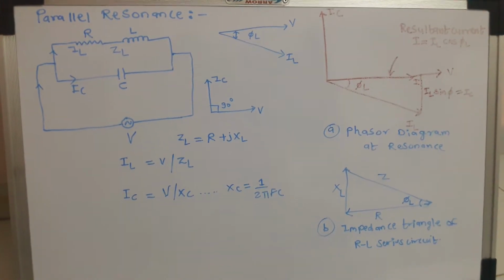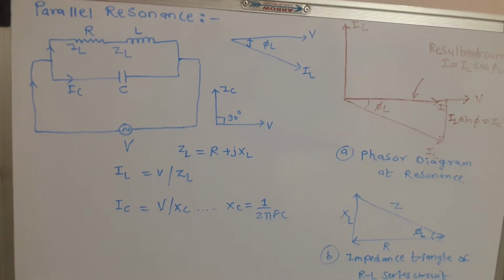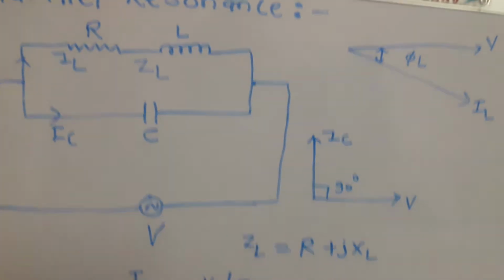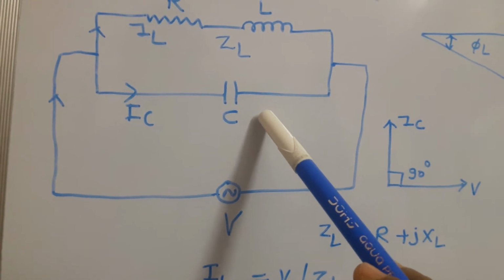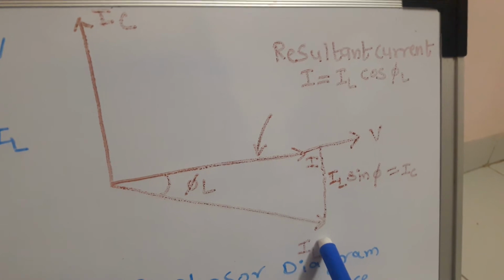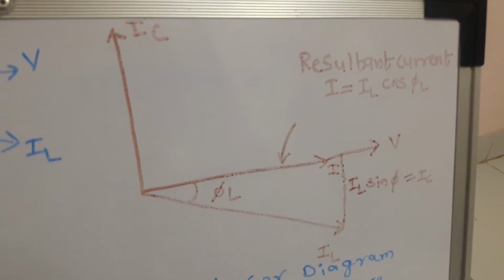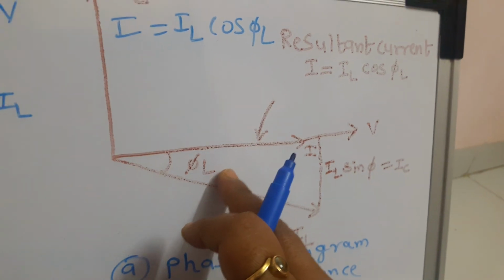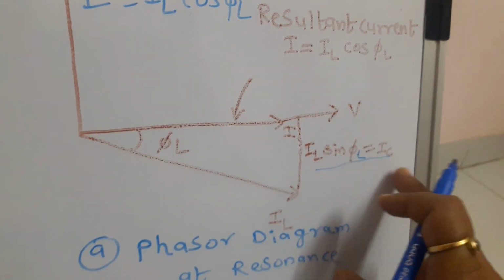Phasor diagrams of Parallel Resonant circuit